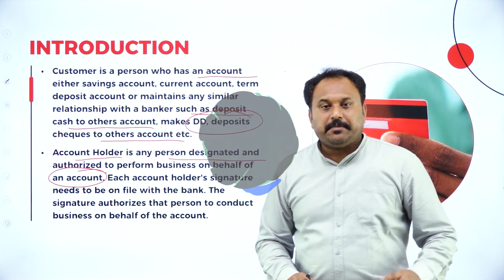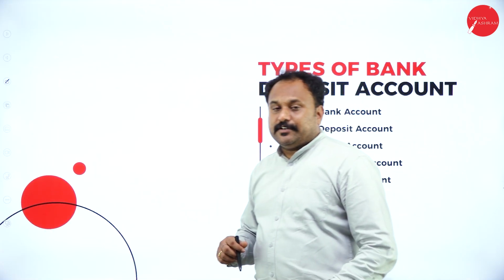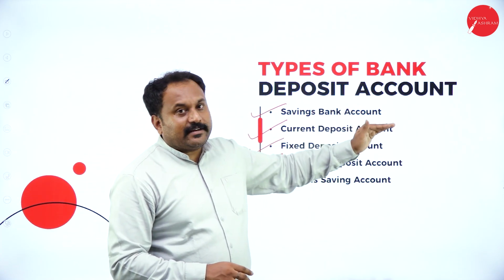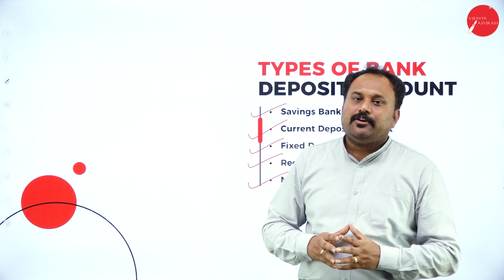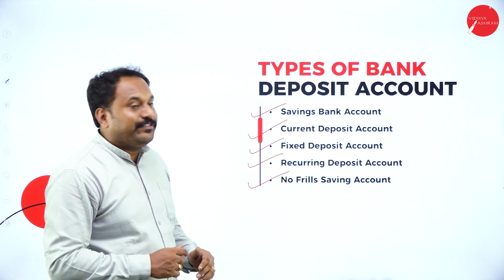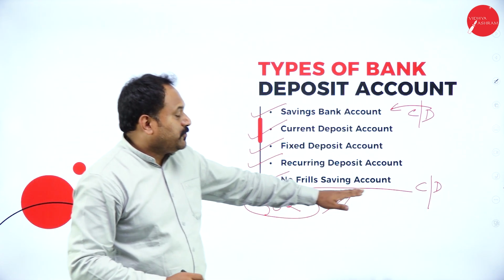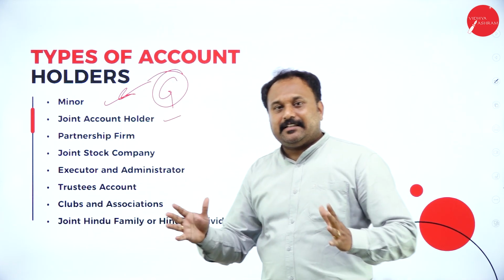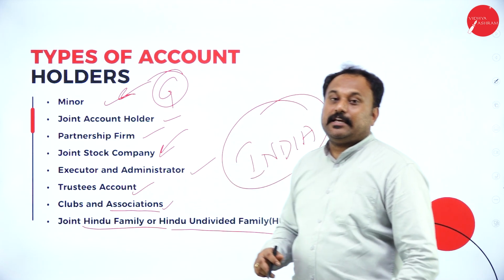DAY 05 | LAW AND PRACTICE OF BANKING | II SEM | B.COM | NEP| CUSTOMERS & ACCOUNT HOLDERS | L1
Course : B.COM
Semester : II SEM
Subject : LAW AND PRACTICE OF BANKING
Chapter Name : CUSTOMERS & ACCOUNT HOLDERS
Lecture : 1